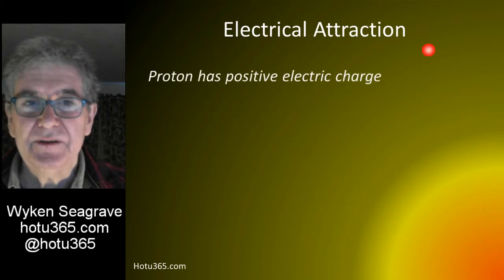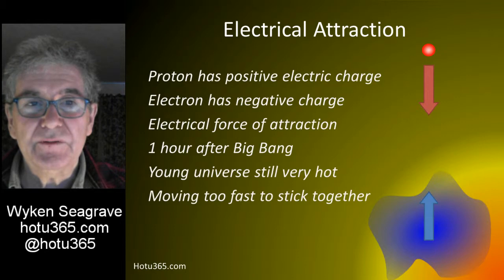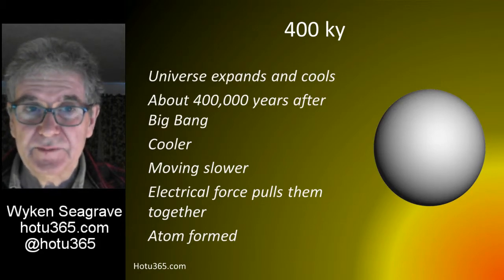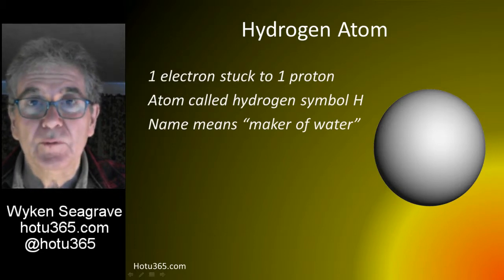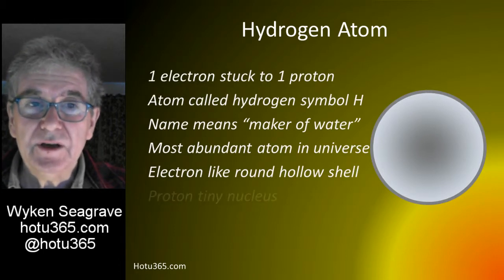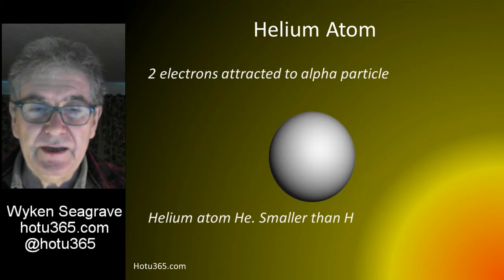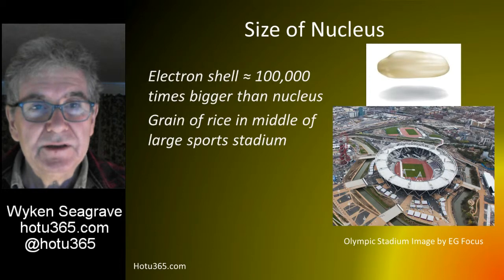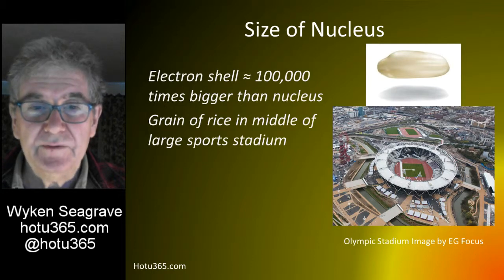Hotu012 First Atoms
How the first atoms were formed and what they looked like